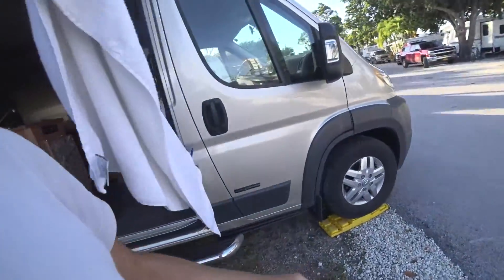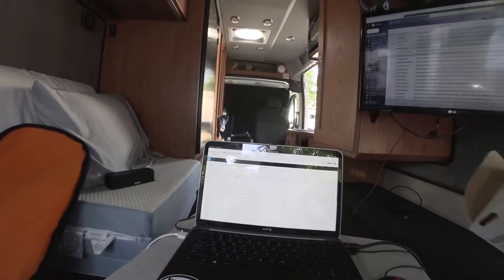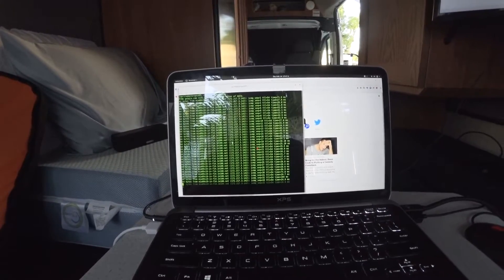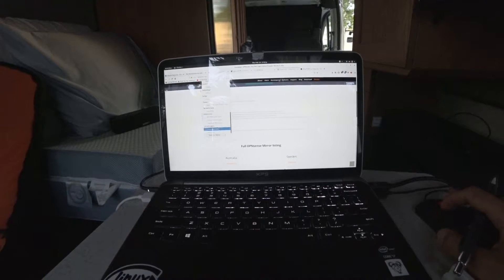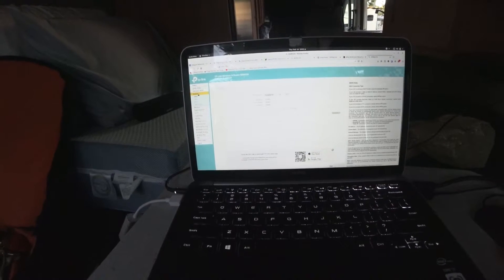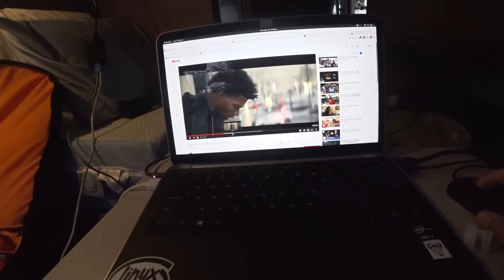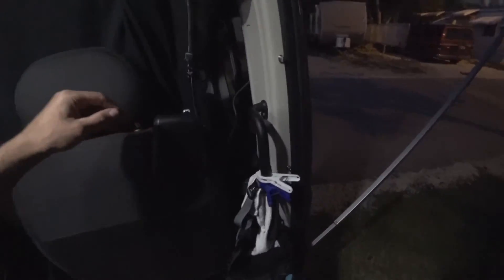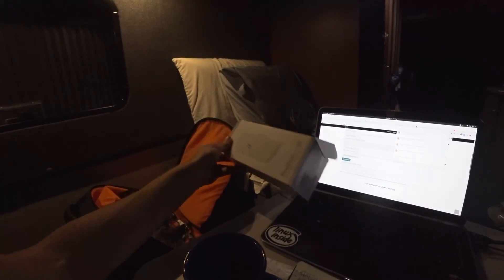Ubiquity Nano Station loco M2 setup | configuration | performance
is it better than just using a cheap router?